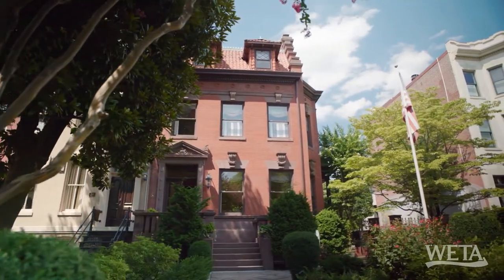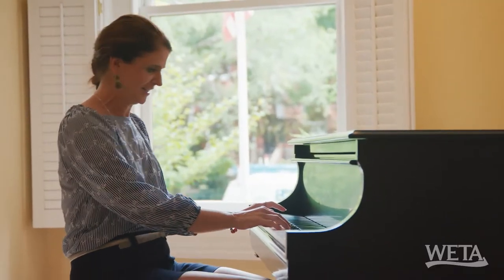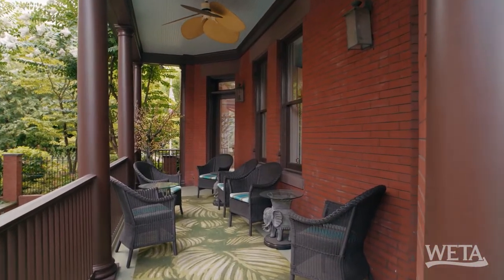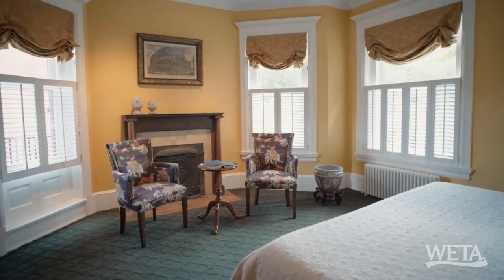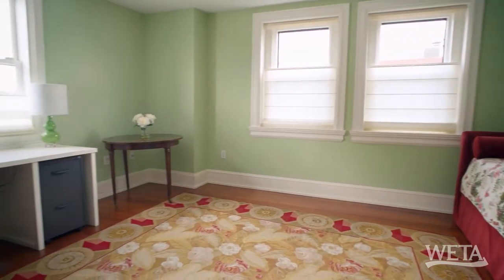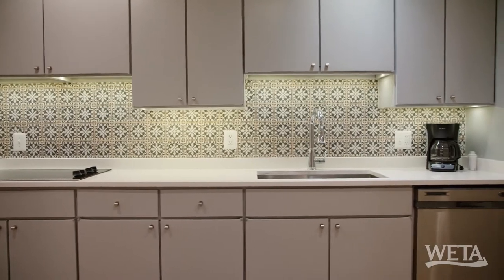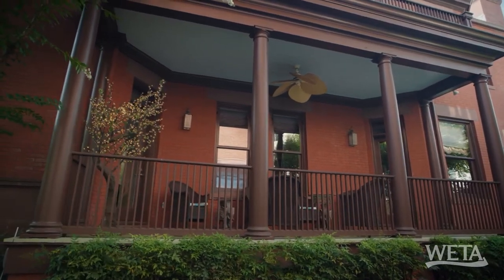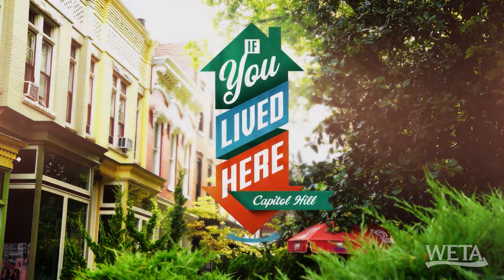This Iconic Capitol Hill Home is Full of Amazing Details | If You Lived Here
Built by an Italian stonemason in 1903, this 5 bedroom home on Capitol Hill is the epitome of the term “historic preservation.” Coffered ceilings, chestnut cabinetry, and transom windows are just some of the details that speak to its century-old charm, but the side porch and patio are the real showstoppers.